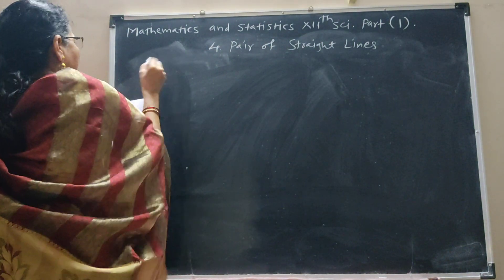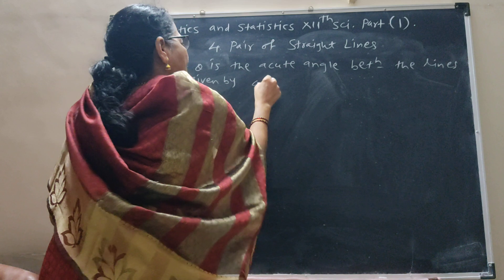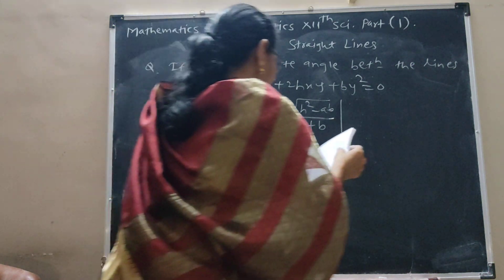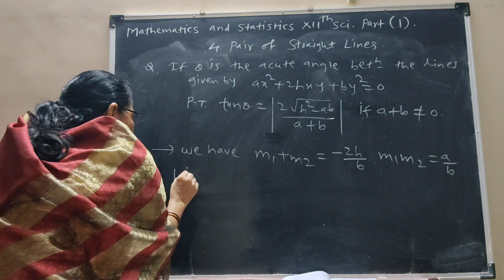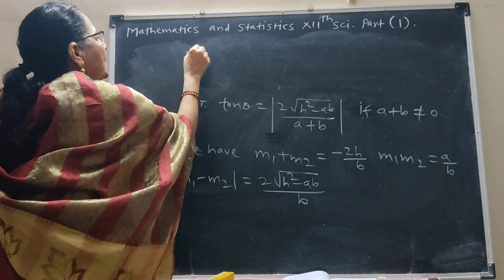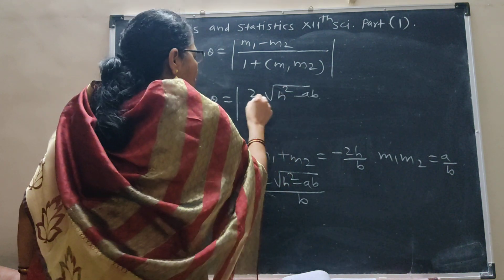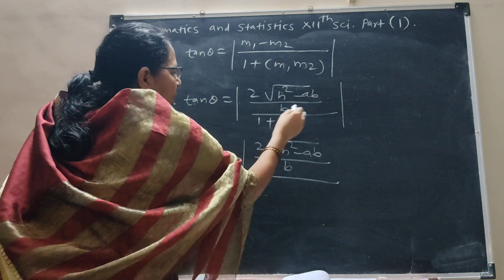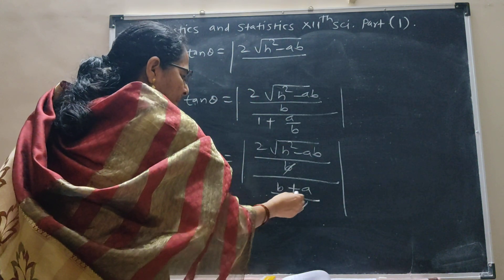Pair of Straight lines -3, HSC Board, New Syllabus 2020